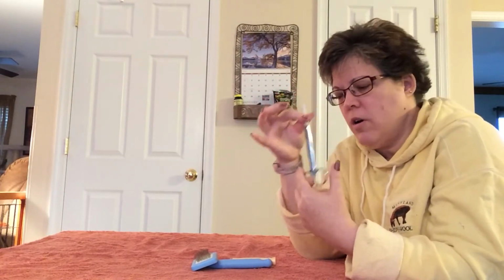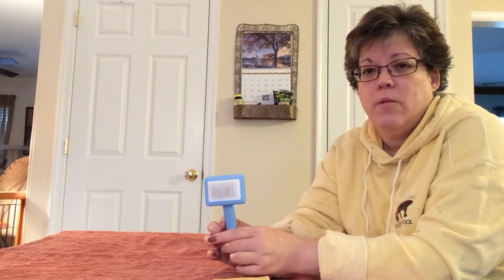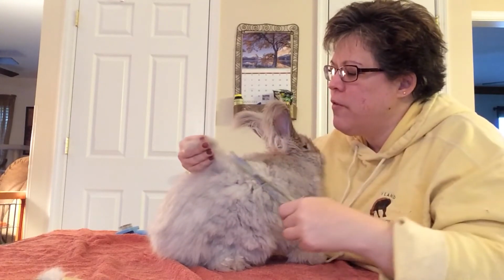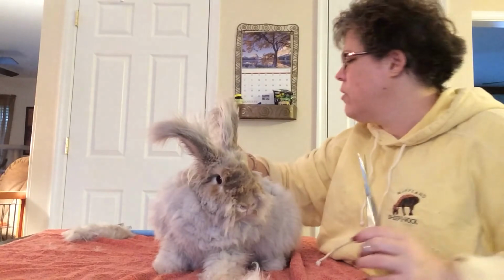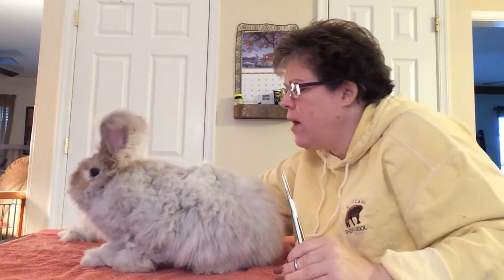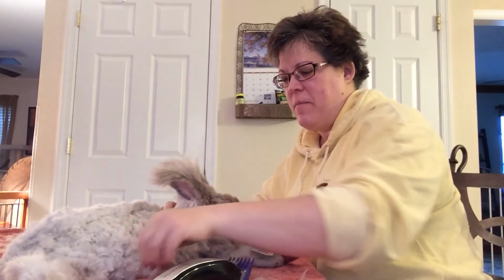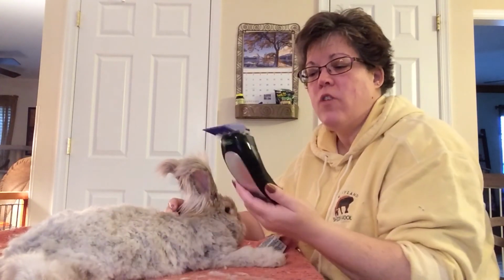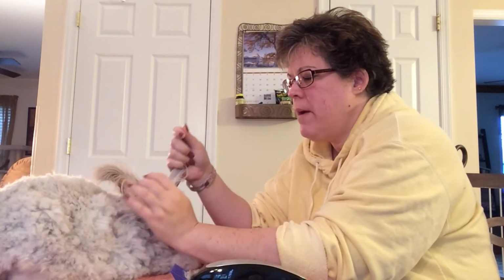Ollie gets a haircut!!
Grooming an English Angora bunny who is spoiled rotten!!